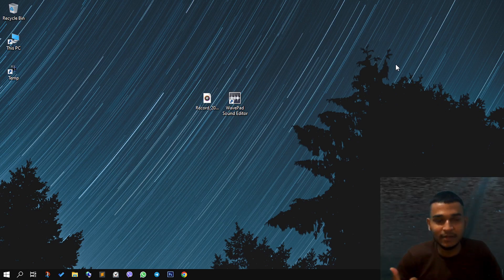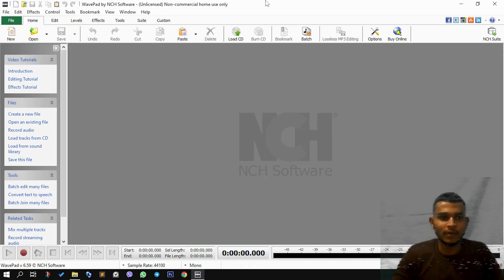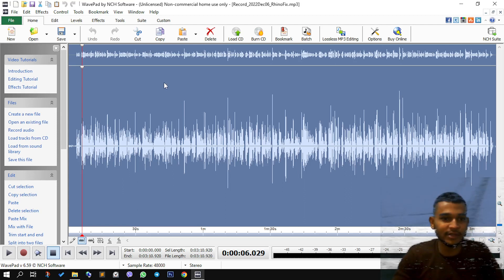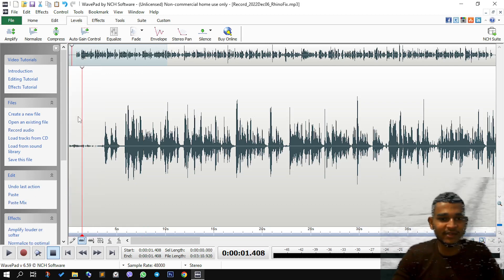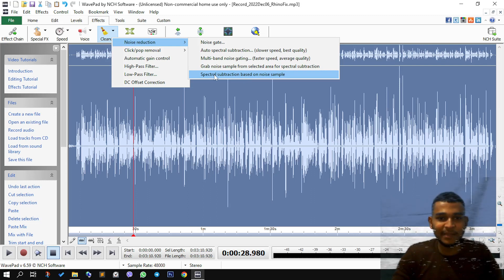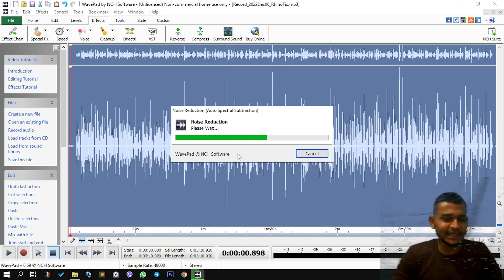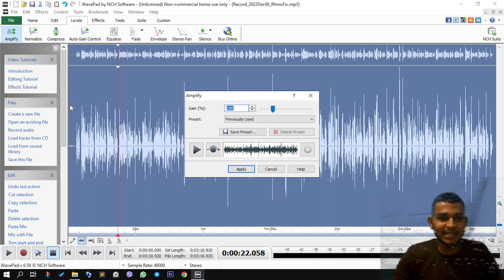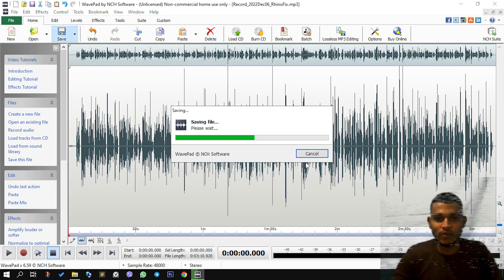Easily Remove Background Noise from Audio in WavePad (FREE Software in 2022)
In this video, I'll demonstrate how to quickly and easily remove background noise and other external noise from your recorded audio using the FREE NCH WavePad sound editor. [How to Remove Background Noise from Audio in WavePad (FREE Software in 2022)]

1. Windows 10 NCH WavePad: How to Remove Background Noise in Audio | How to Remove Background Noise in Android
2. Background noise removal from audio - audio editing [Hindi/Urdu] | background noise removal in audio (updated!)
3. WavePad 2020's tutorial on how to remove background noise from an Android mobile phone may be found at 3.
4. Audacity for Android: How to Remove Background Noise | Rec Gaining more views requires clear audio | How to Remove Background Noise from Videos on PC
5. How to Remove Background Noise from Audio and Video on a Computer | How to Remove Background Noise from Audio and Videos

how to remove background noise,remove background noise,removing background noise,cleanup audio noise